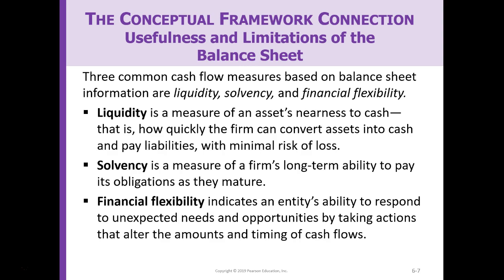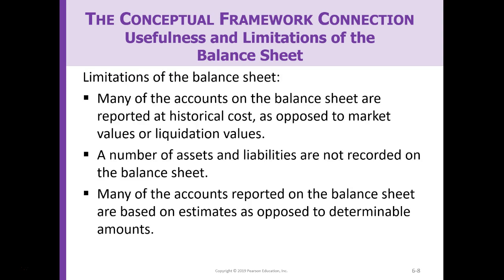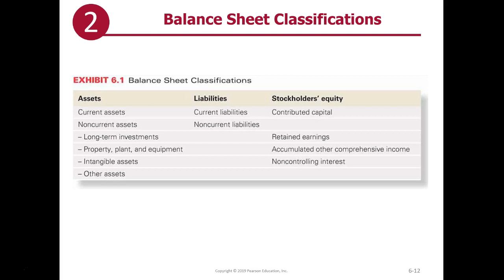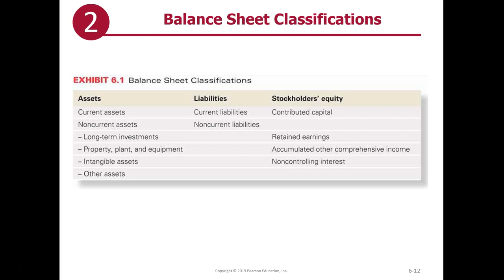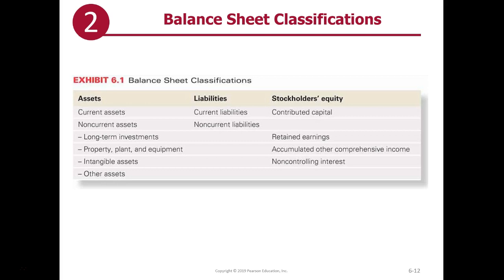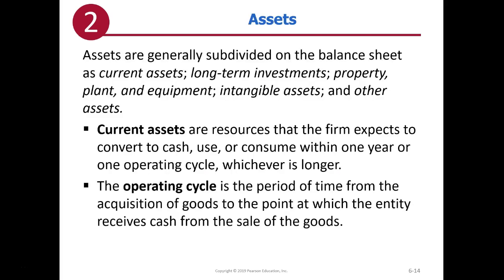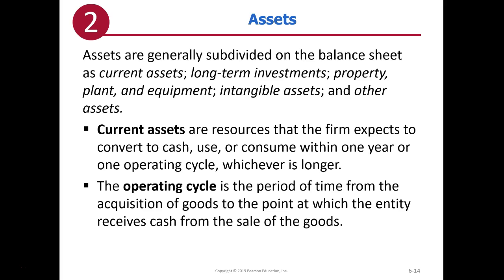Intro to the Balance Sheet